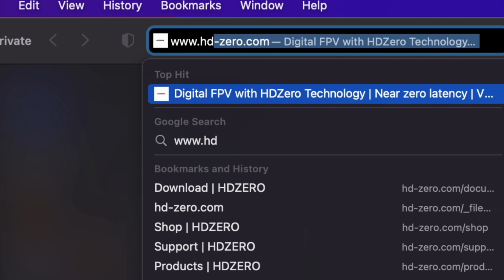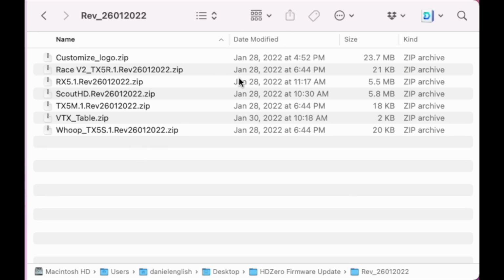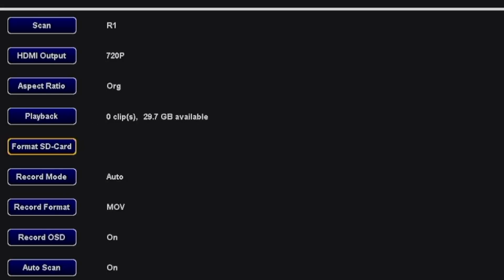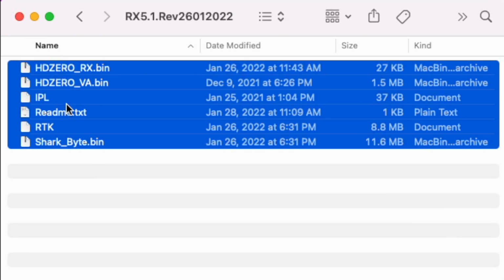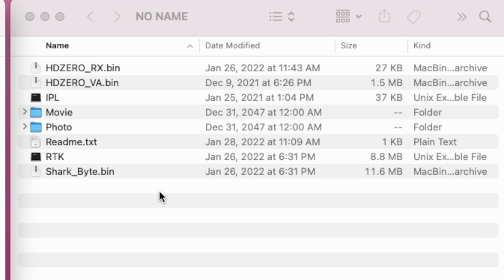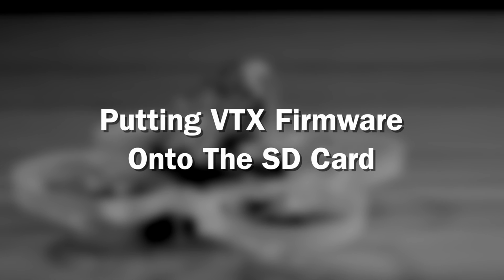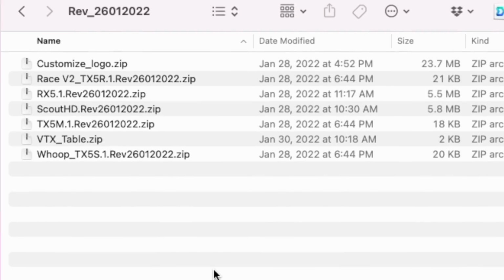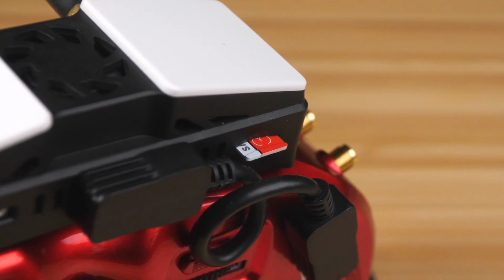HDZero Firmware Update Guide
Easy step-by-step guide to updating HDZero firmware. It's very important to keep your HDZero firmware up-to-date because of the rapid pace of development, and in this tutorial I walk you through the process. It's pretty easy.

Table of Contents:
0:00 Intro
0:24 Downloading firmware
0:49 microSD card
1:21 Loading VRX firmware onto card
1:59 Receiver update
2:42 Loading VTX firmware onto card
3:28 VTX update
4:09 Updating multiple VTXes

Links:
(You can also purchase parts to build one; it's a 7-pin JST-SH 1.0 connector)